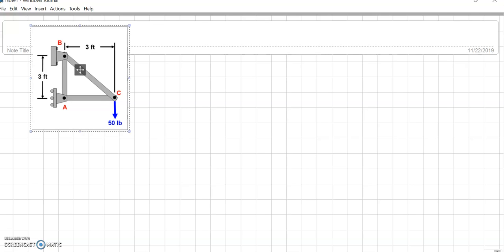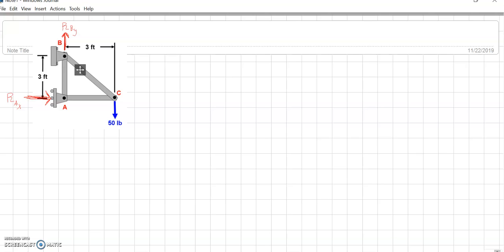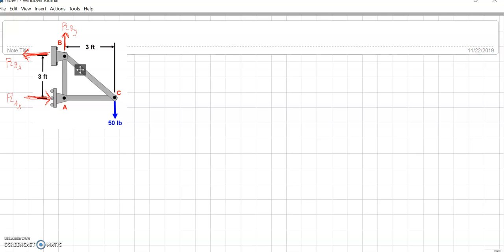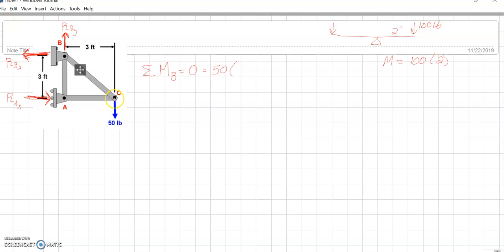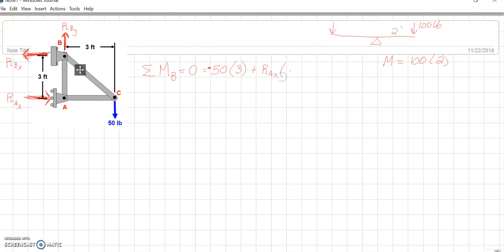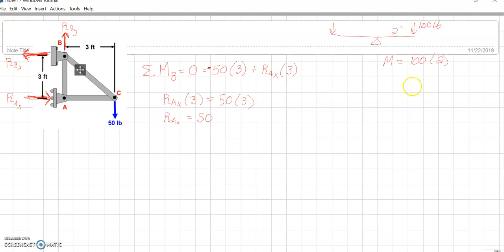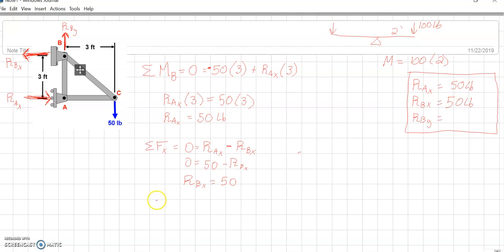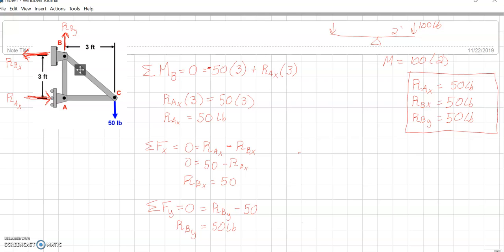2 1 7 #4 Part 1 External Loads